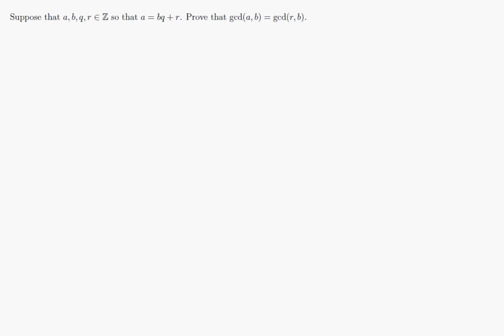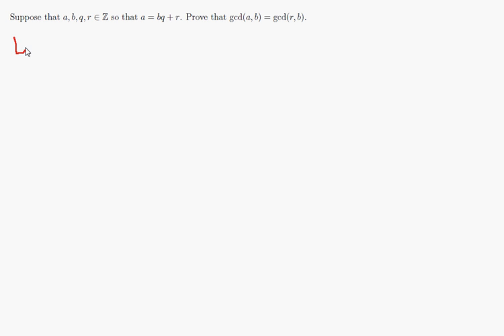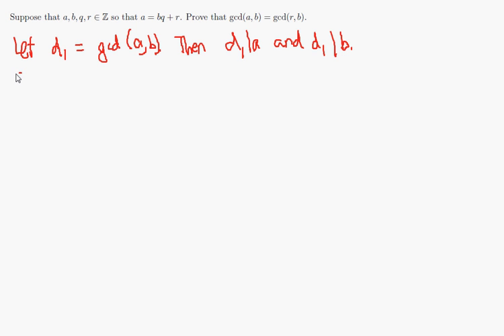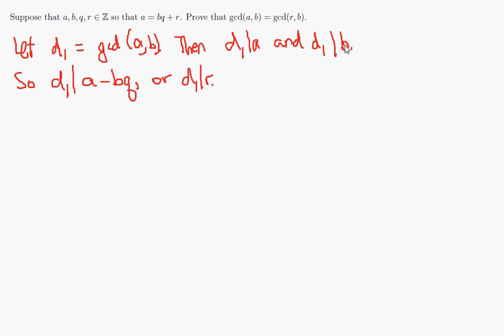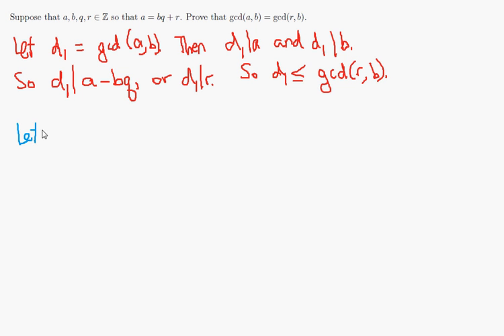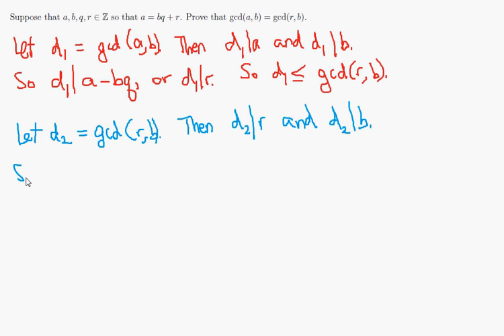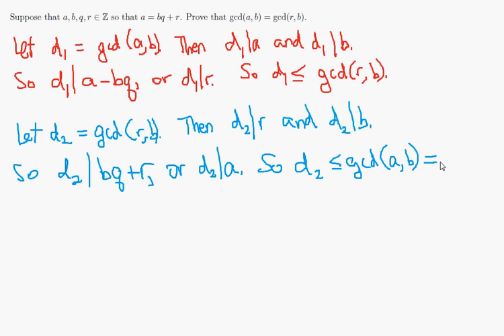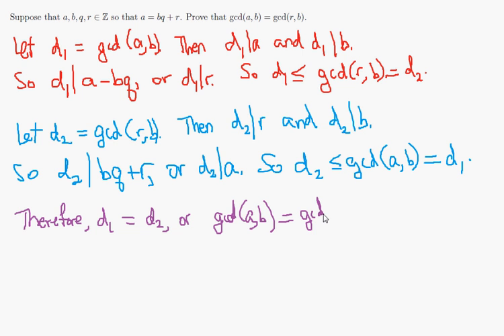Math 4050 Review 1.7